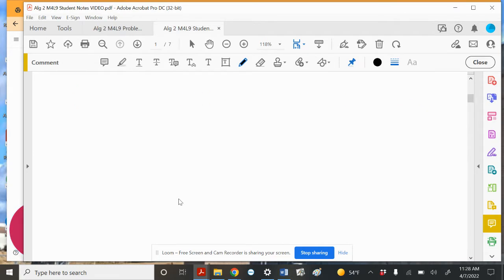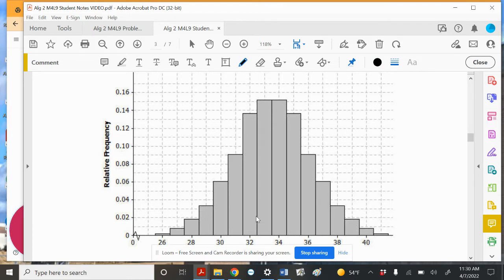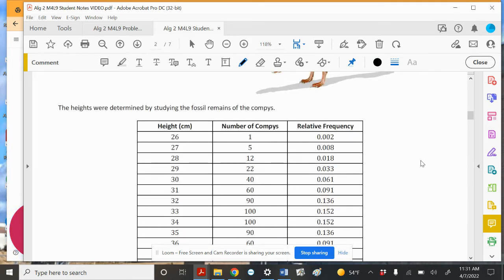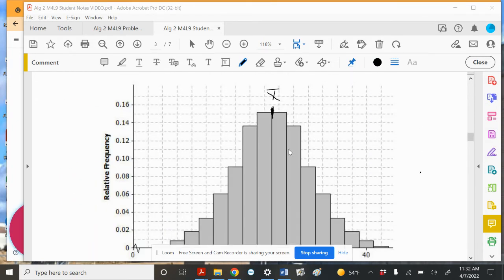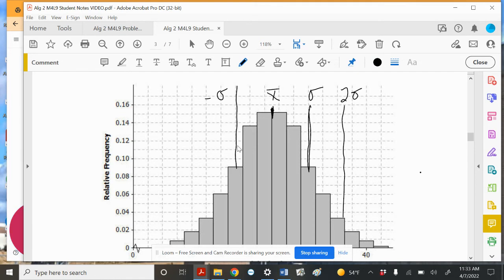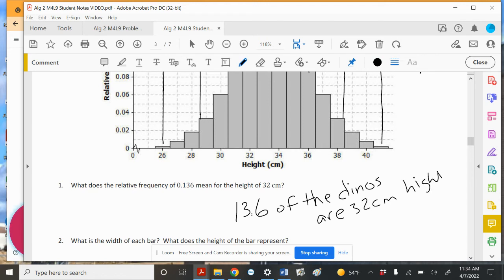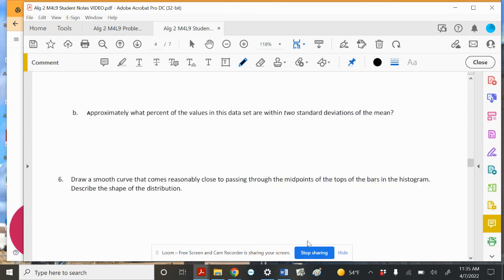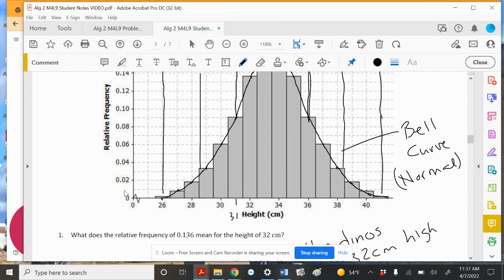Alg 2 M4L9 V1 Using a Curve to Model a Data Distribution